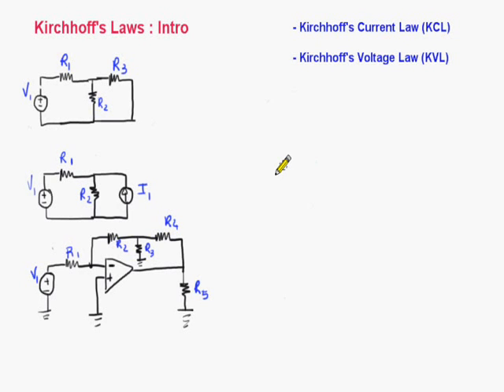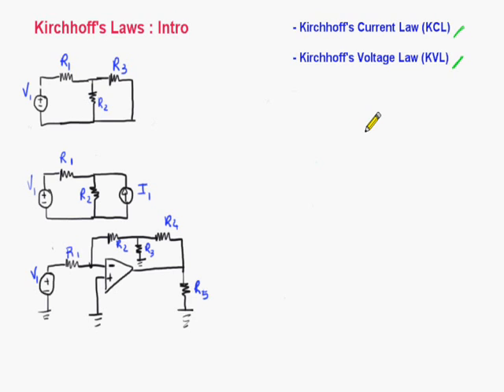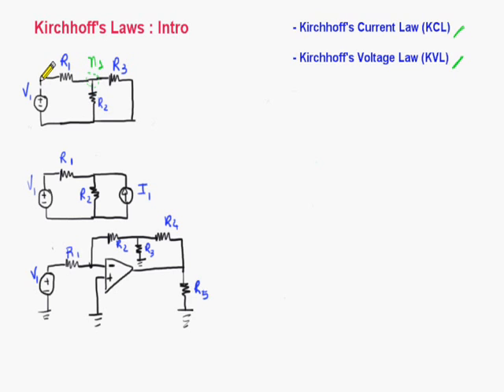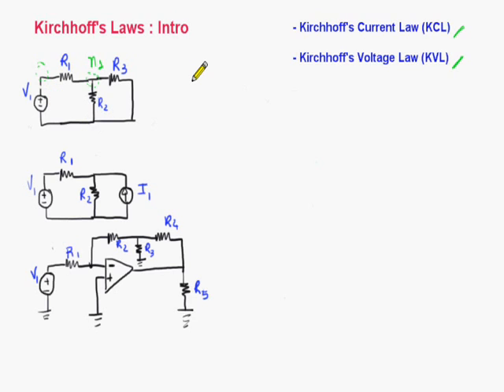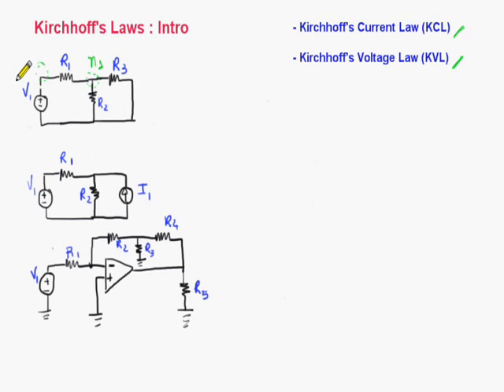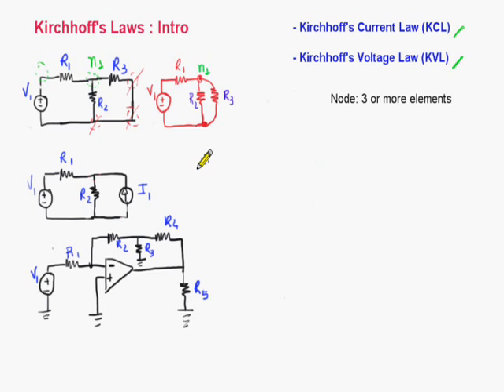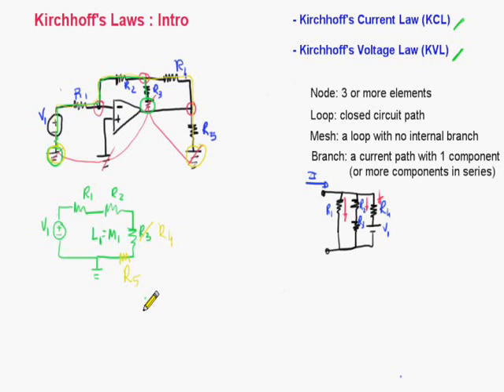Kirchhoff's Laws - Intro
This first video explains concepts such as node and mesh which are essential to understand Kirchhoff's Laws and circuit analysis.